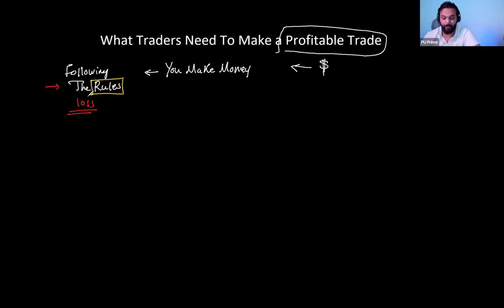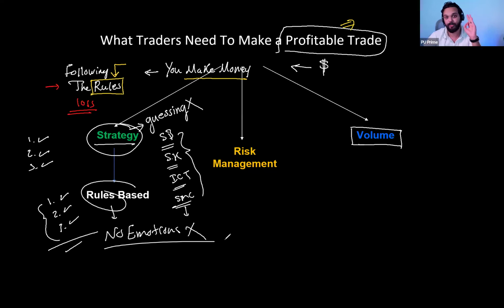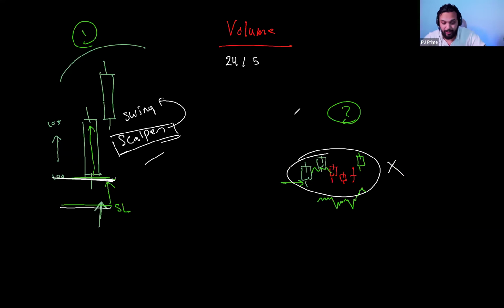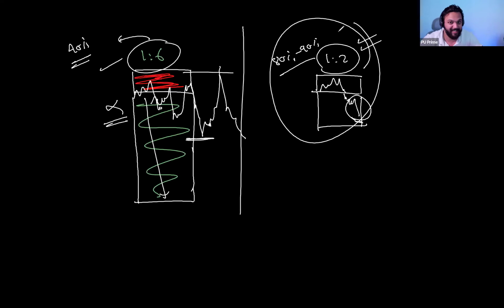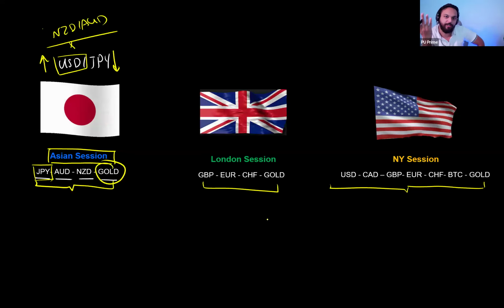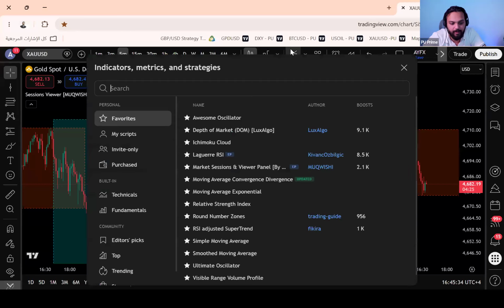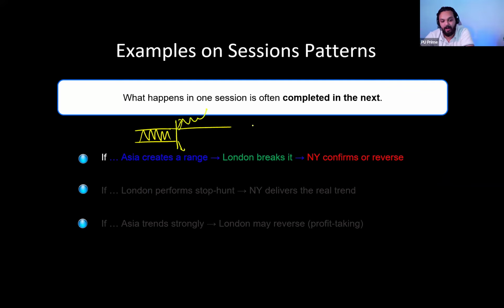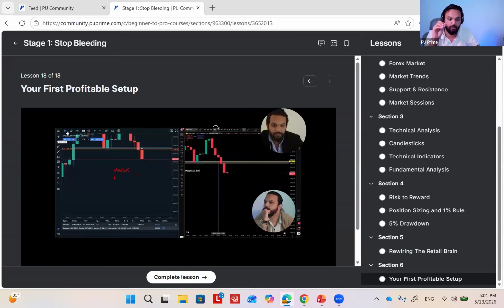Module 1: Finding Best Markets for CFD Trading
Not sure what to trade or when? This one's for you.
In this session, PU breaks down the 3 pillars of successful CFD trading — strategy, risk management, and timing — so you can stop guessing and start trading with confidence.

📌 Learn how to match the right assets to the right trading sessions (Asian, London & New York)
📌 See live examples on MT5 & TradingView
📌 Find out why timing your trades can make all the difference

💬 Drop your questions below, we read every comment!